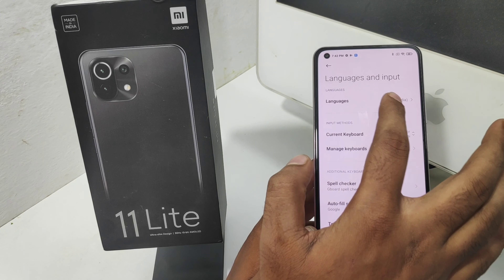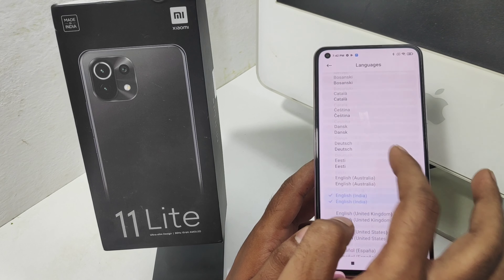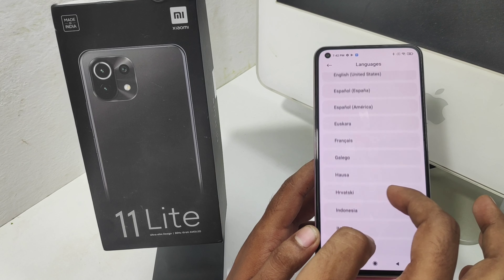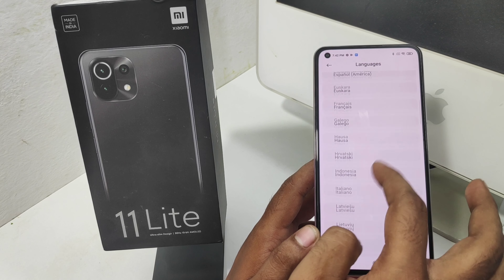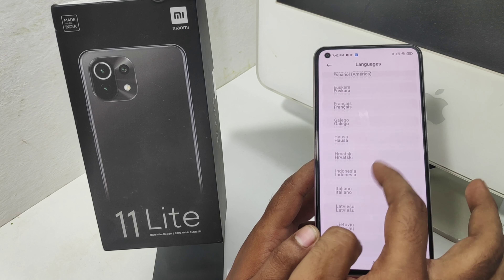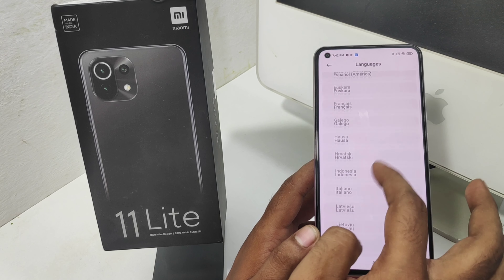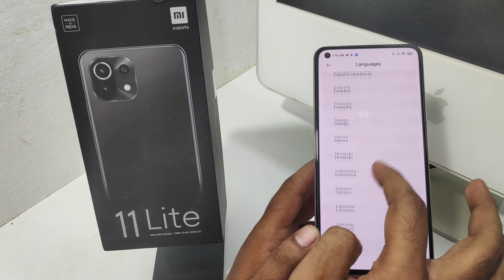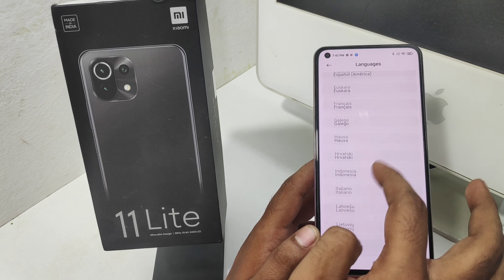How to change Language in XIAOMI 11 lite | How to change the language on Xiaomi Mi 11 Lite